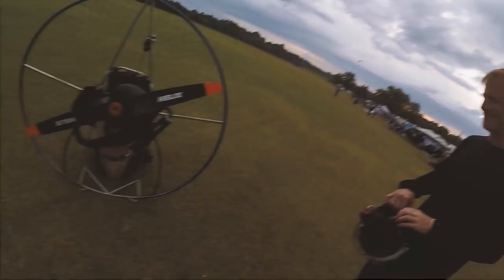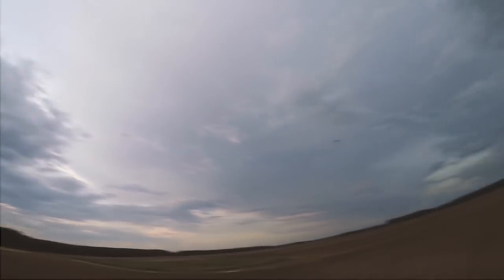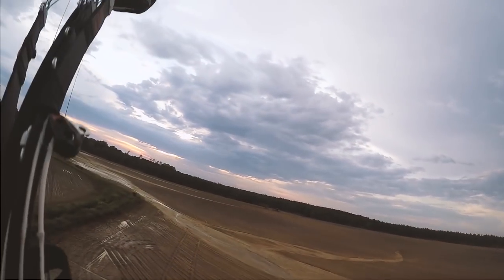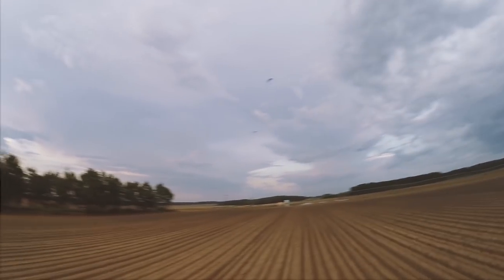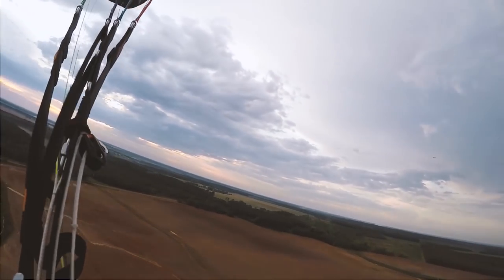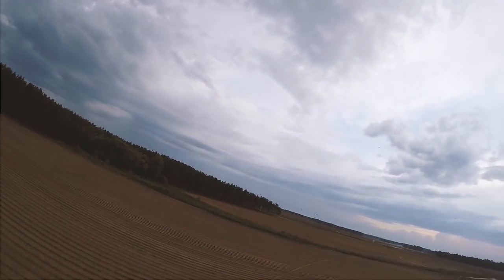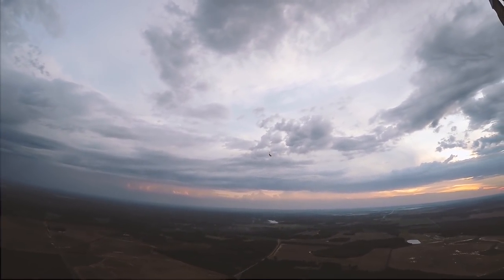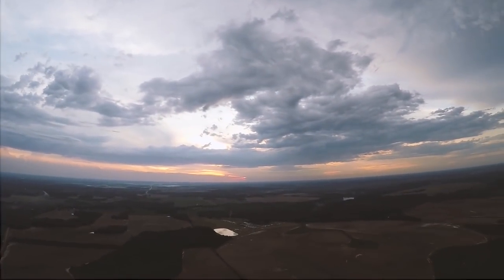Flying the Parajet Maverick! | First Impressions | Bad Apples Fly-in '19 Part 3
A good friend of mine let me borrow his new Parajet Maverick for a quick 'first impressions' flight! Thanks Butch! Loved it! :-)